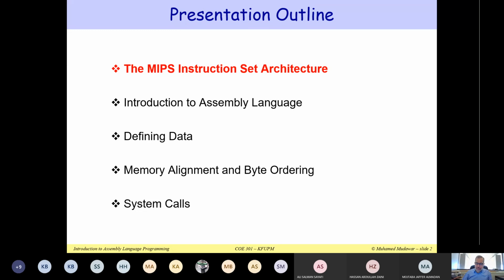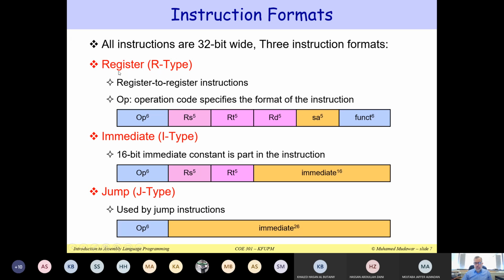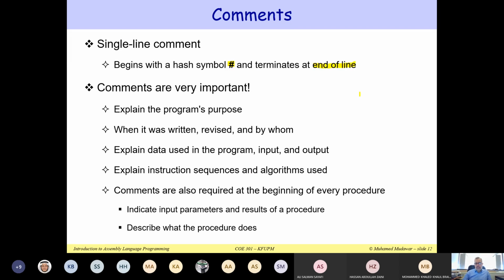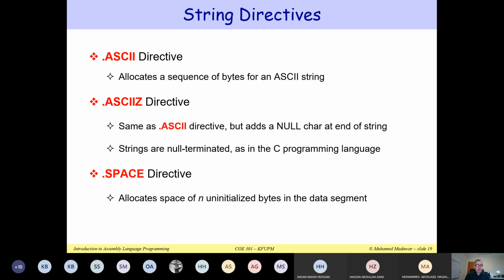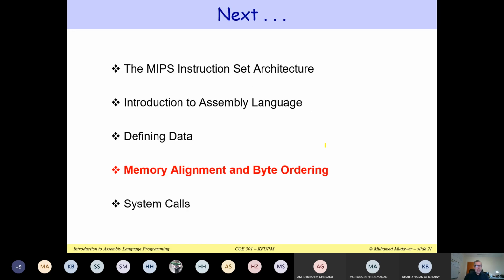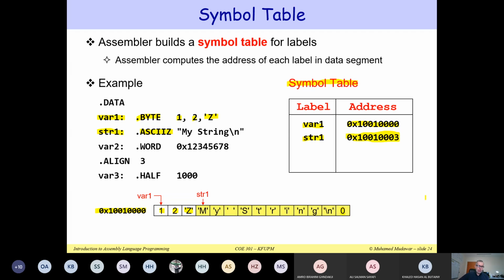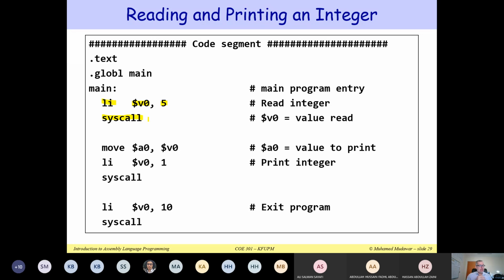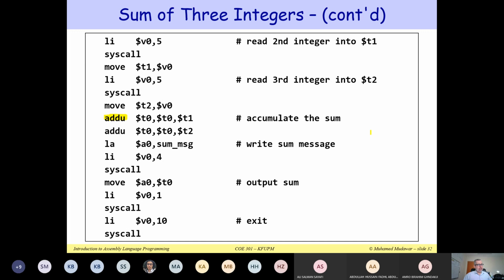2. Introduction to Assemby Language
This video defines the instruction set architecture. It also introduces MIPS assembly language programming.